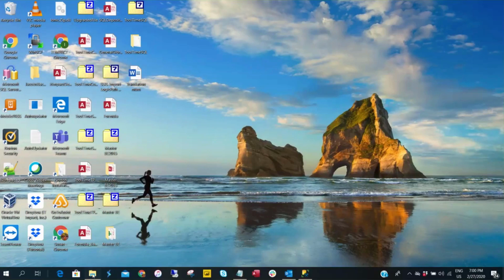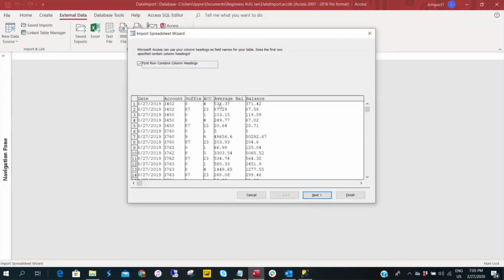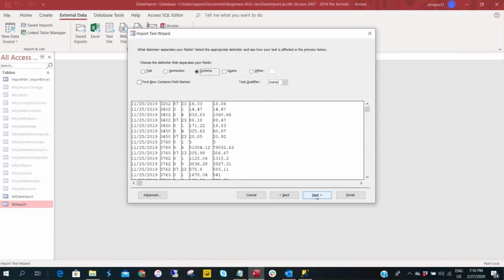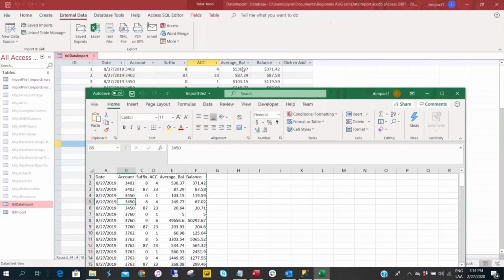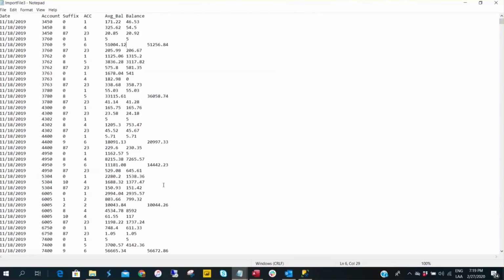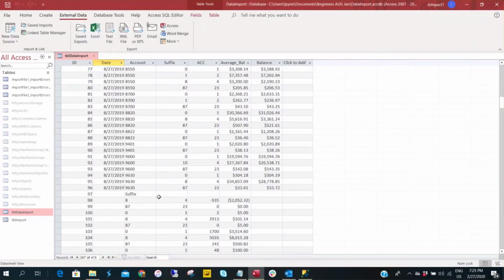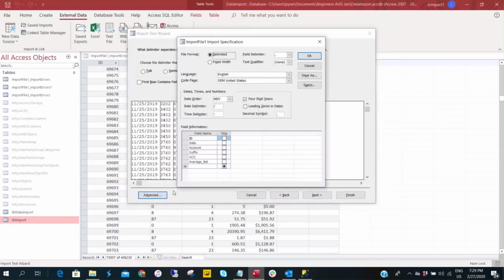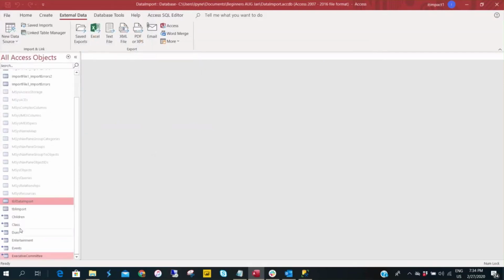BG: Importing data into Access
to our virtual chapter!